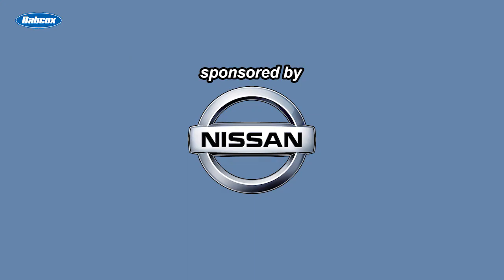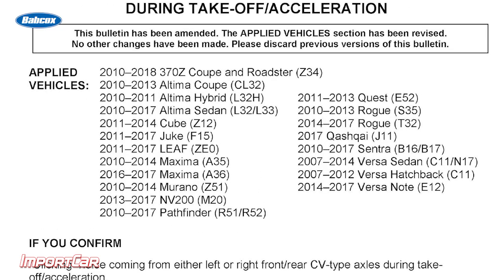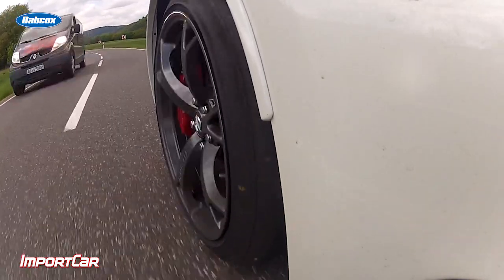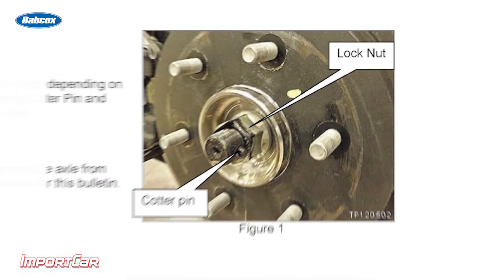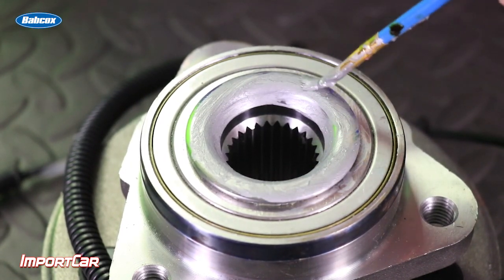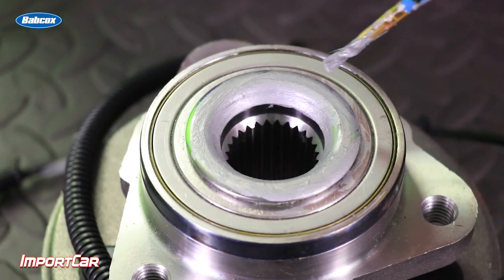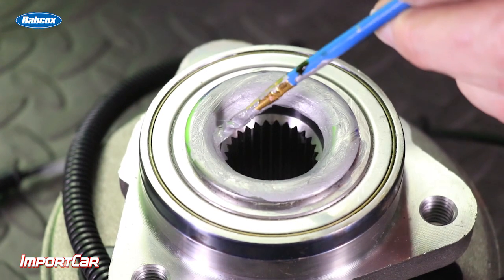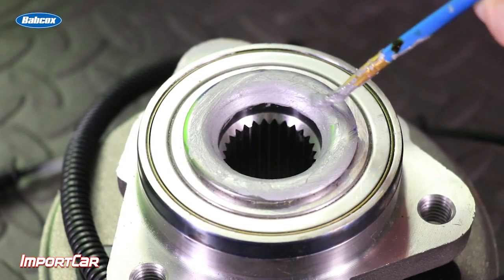Clicking From The CV Joint Or Axle? Check Out This TSB | Tech Minute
Andrew Markel introduces a TSB from Nissan involving noise from the area of the CV joint, and discusses what could be causing the noise.